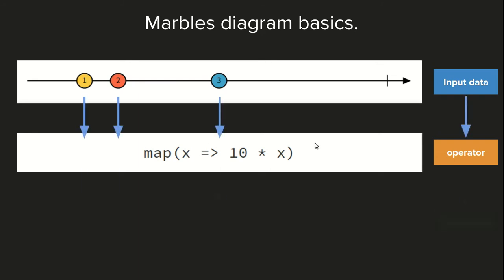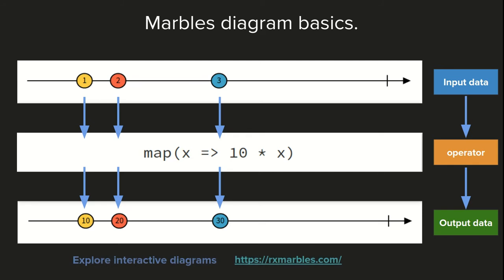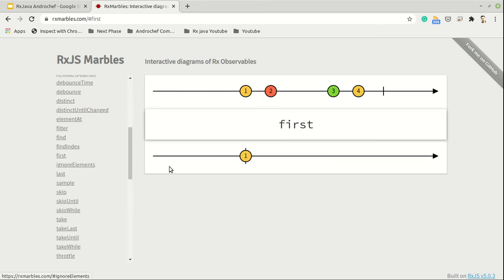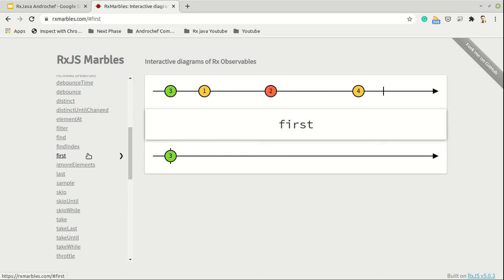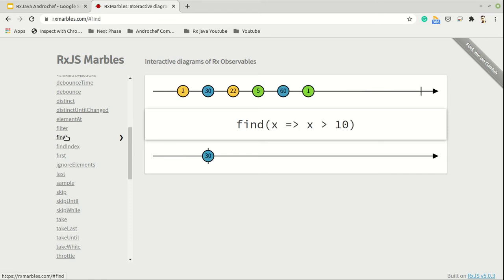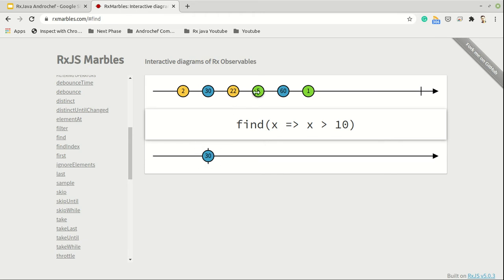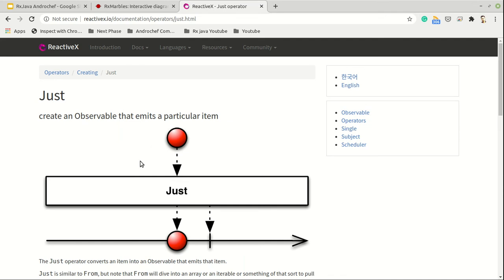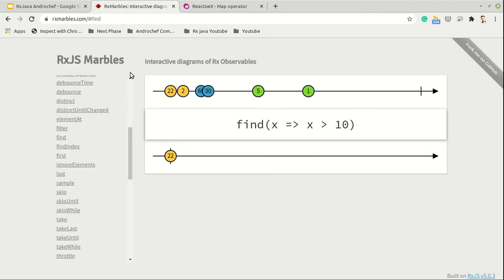Part - 5 Understanding of RxMarble Diagrams - RxJava Full Course for beginners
Part 5 - Understanding of RxMarble Diagrams
In this video, I have explained what is marble diagrams and how should we use them to visualize the operator.